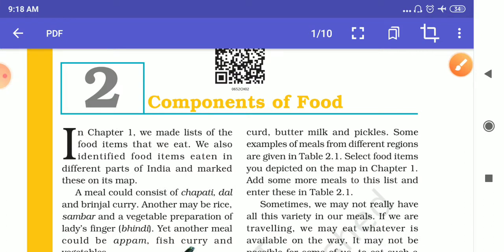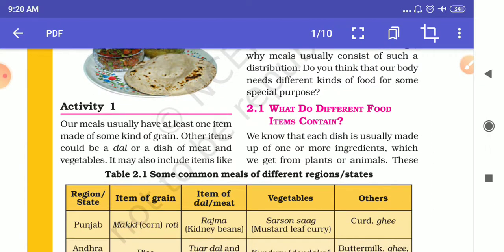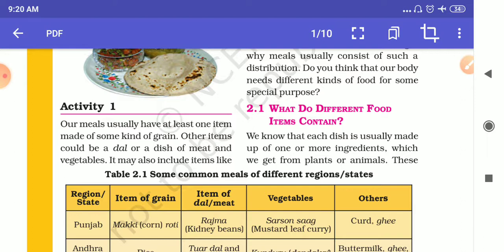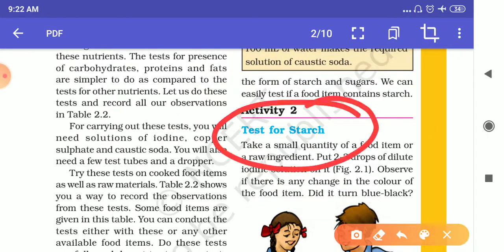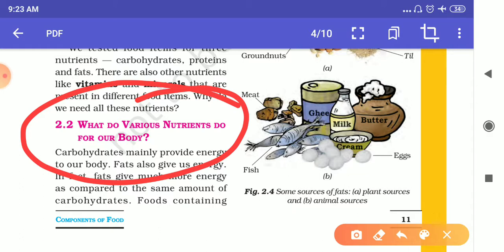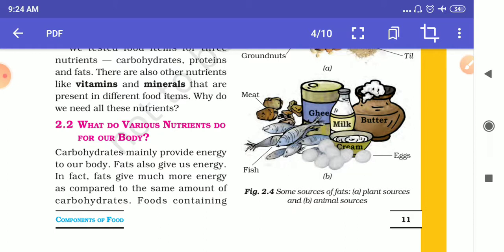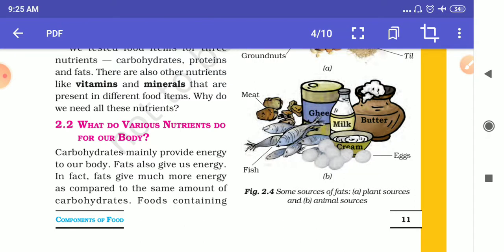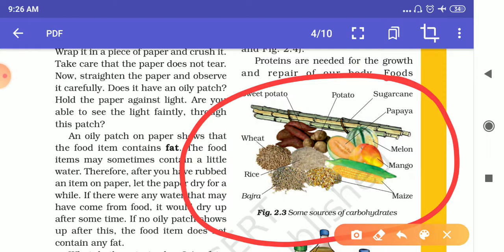Science, class--6 Components of food. Part-1